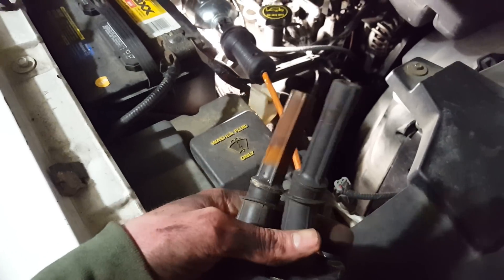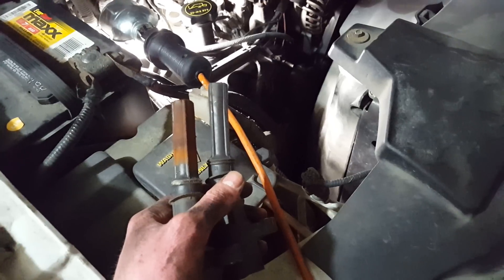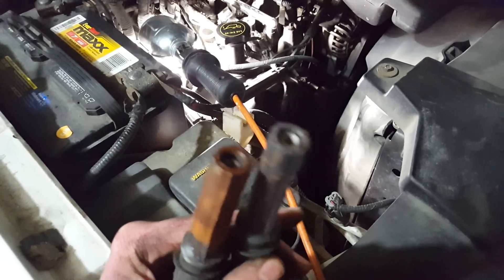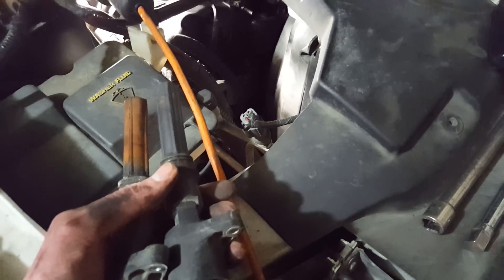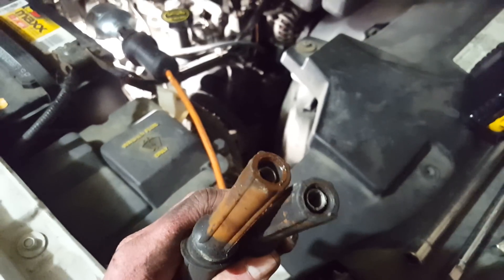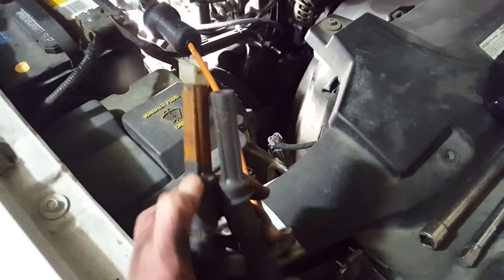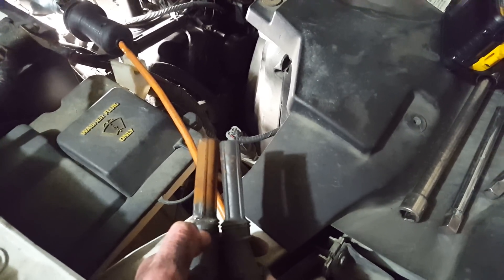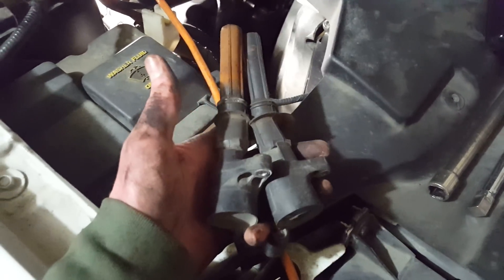Expedition 5.4L Triton misfire - Cause and Fix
If you find moisture under the COPs, I wouldn’t even bother pulling the plugs. I would just pull all the COPs and blow out the moisture in the holes and see if that fixes it. When I had the problem, I had noticeable power loss and a blinking check engine light. I’ve been running for a 4 months since I did this with NO issues since. My gen is 03-06, but I think it effects every Expedition and F150 with the 5.4L Triton.

I've been meaning to upload this video for a while now. I have an 03 Expedition.  I replaced all the spark plugs on the passenger bank (1-4) and noticed they were all within spec and looked almost new (I think they were when I bought the car and I hadn’t even driven it 10k miles). Before doing that, after blowing them out with my air compressor, I drove it for a week with no issues. The manual says for this issue (it's a widely known issue) just to pull the plug and check the gap and adjust if necessary. It is my theory that Ford knows about this moisture intrusion problem and instead of directly saying to clear out the moisture first or even after checking the gap (general cause for misfires when spark plugs get older - the gap widens too much to spark at times - more noticeable at higher loads since it's harder for the spark to jump the gap at higher pressures), they just recommend checking/adjusting the gap and reinstalling the plug. Since a reasonably mechanic would clean out the plug/hole if they found moisture, the problem would seem to be fixed until moisture built up again. I don’t know if there are certain cylinders that are more prone to it than others, but generally this is the first thing to look for.